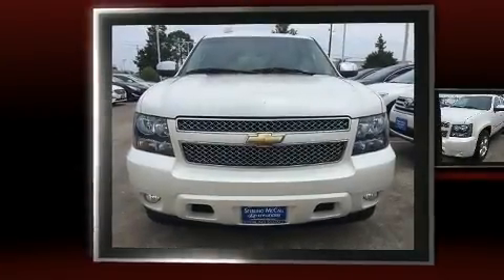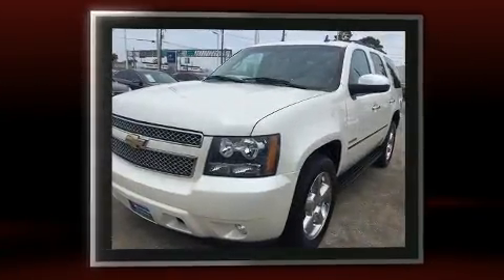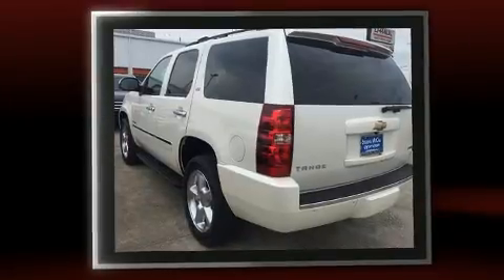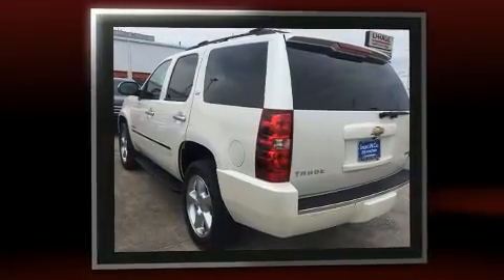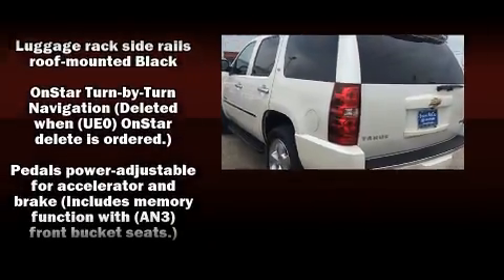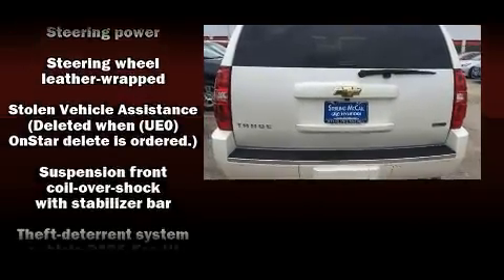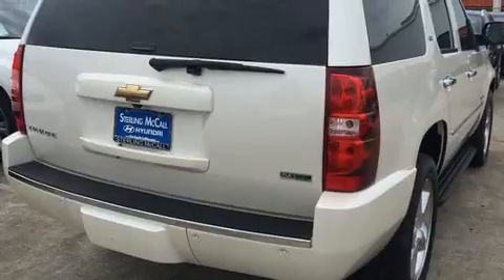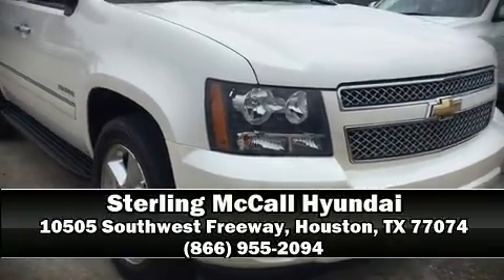2011 Chevrolet Tahoe LTZ in Houston, TX 77074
Here's a great deal on a 2011 Chevrolet Tahoe. With just over 45,000 miles on the odometer, this 4 door sport utility vehicle prioritizes comfort, safety and convenience. Under the hood you'll find an 8 cylinder engine with more than 300 horsepower, providing a smooth and predictable driving experience. Top features include cruise control, 1-touch window functionality, power front seats, automatic dimming door mirrors, fully automatic headlights, a power rear cargo door, a trailer hitch, and a split folding rear seat. Features such as automatic climate control and leather upholstery prove that economical transportation does not need to be sparsely equipped. The memory system includes pedal position, allowing multiple drivers to find their preferred driving positions easily. Rear passengers enjoy the seat heating functionality, keeping them warm during the winter months. Audio features include a CD player with MP3 capability, rear mounted audio controls, steering wheel mounted audio controls, and 10 speakers, providing excellent sound throughout the cabin. Chevrolet also prioritized safety and security with features such as: dual front impact airbags with occupant sensing airbag, front SIDE impact airbags, traction control, ignition disabling, onStar, and 4 wheel disc brakes with ABS. Various mechanical systems are monitored by electronic stability control, keeping you on your intended path. Our sales staff will help you find the vehicle that you've been searching for. We'd be happy to answer any questions that you may have. Please don't hesitate to give us a call.